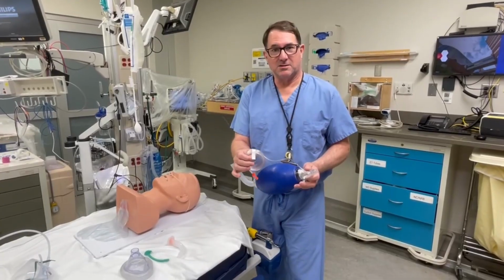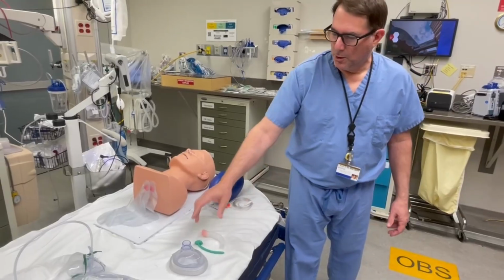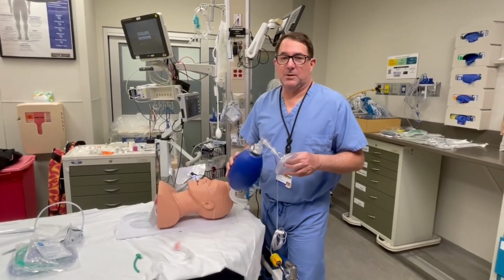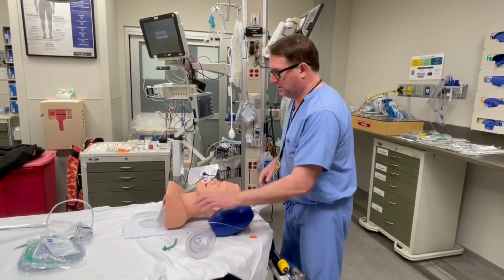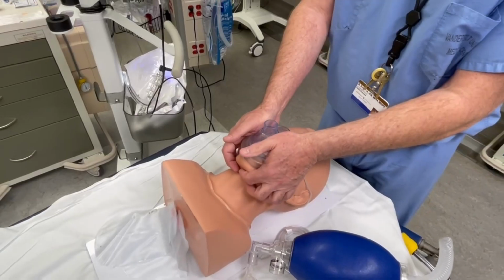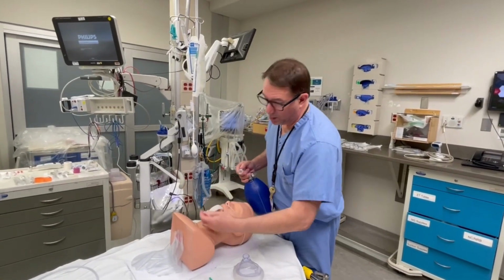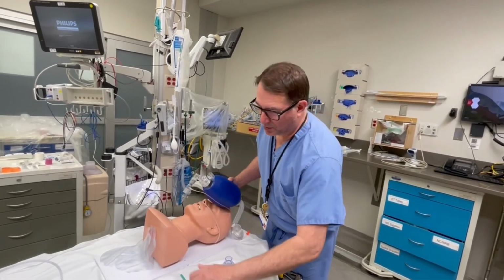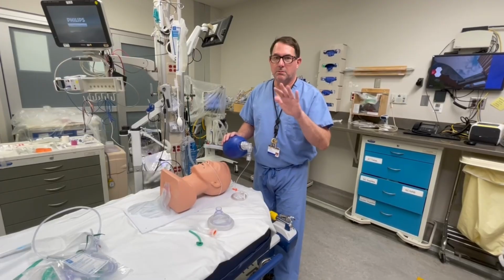BVM in the Adult ED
A guide to performing BVM ventilation in the Adult ED